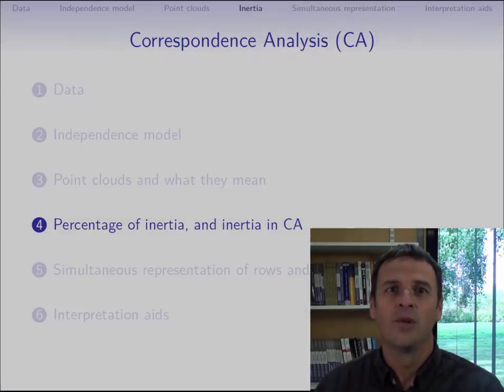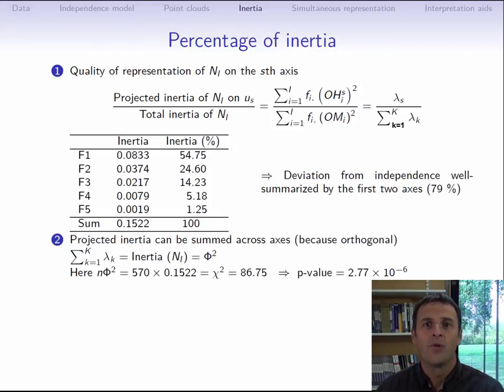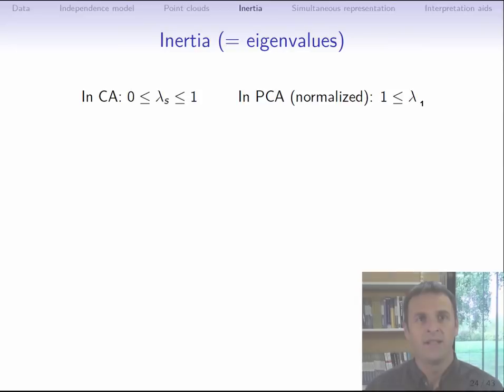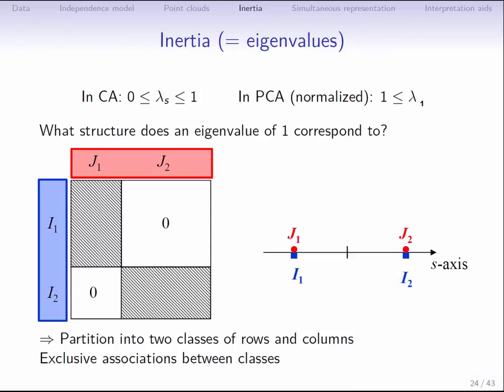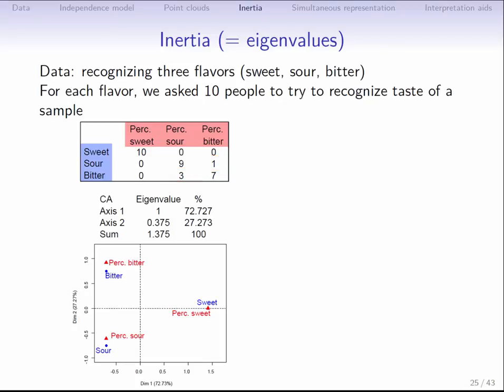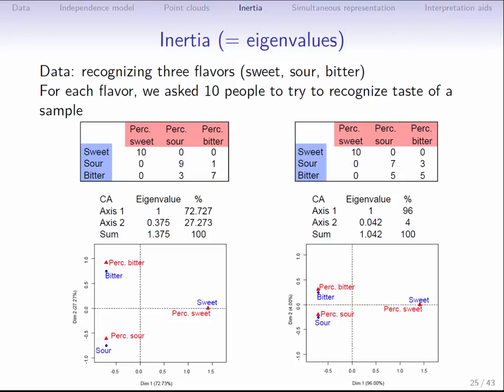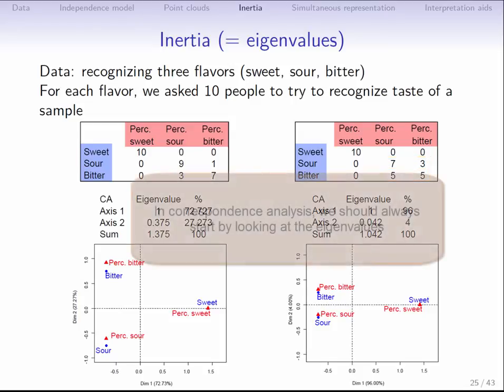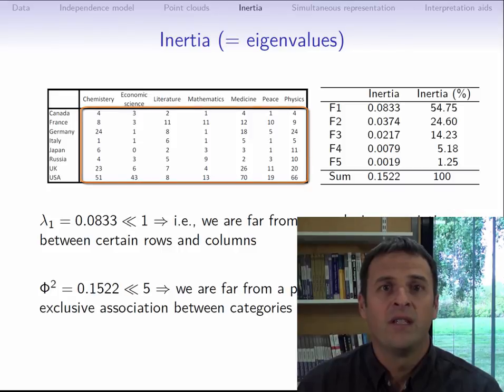Correspondence Analysis (part 3/5): Inertia and percentage of inertia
Inertia plays a particular role in Correspondence Analysis. It gives the strength of the link between the two variables.